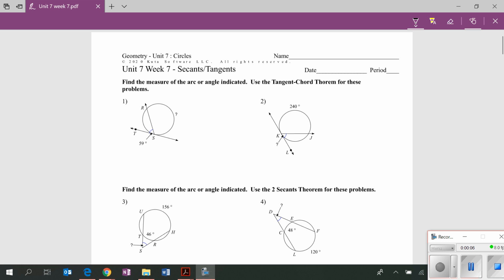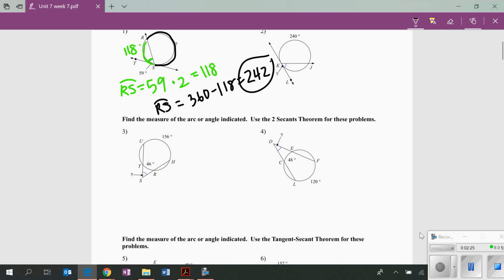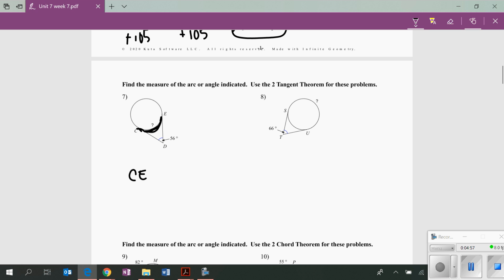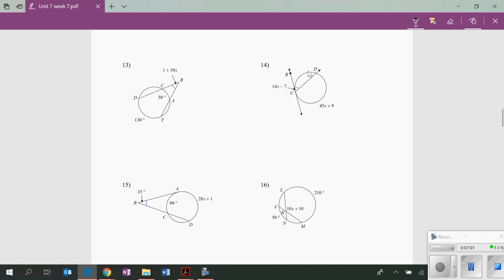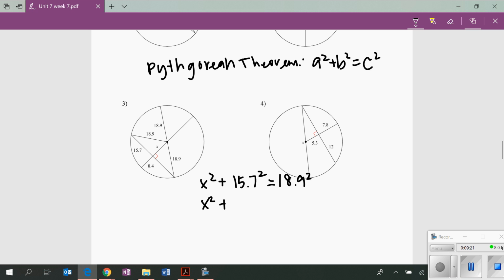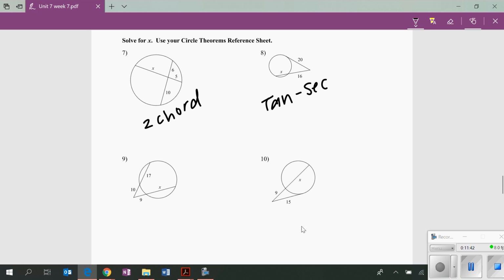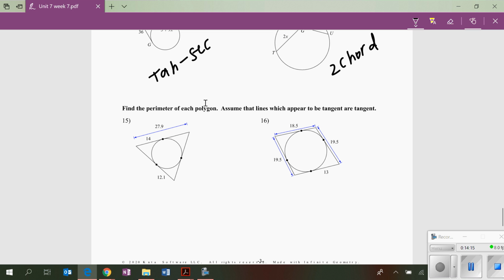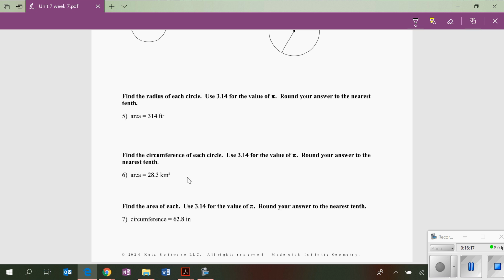Geometry Week 7 Worksheet